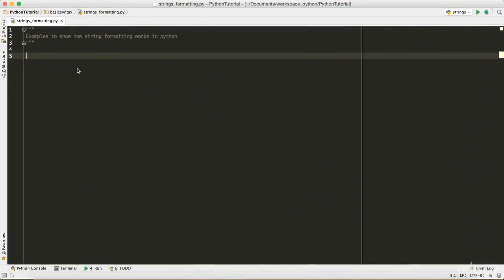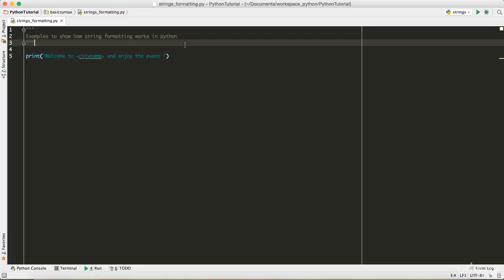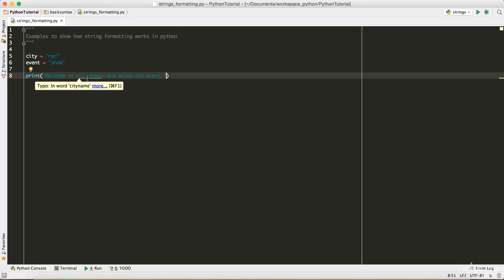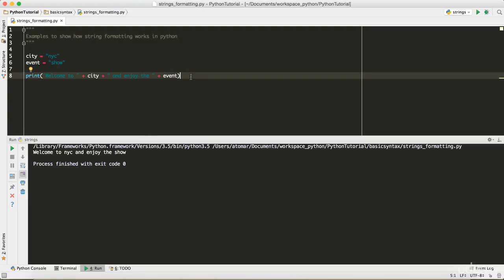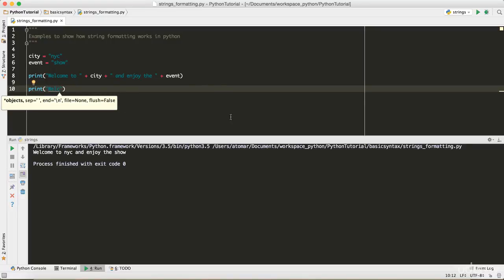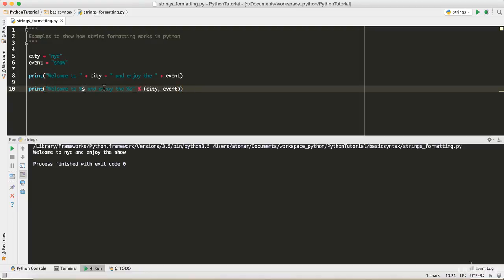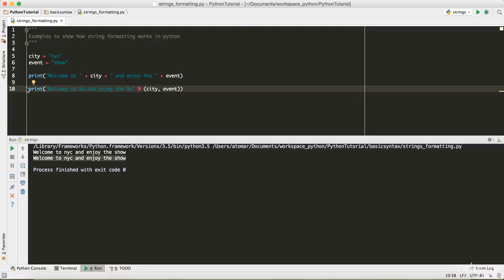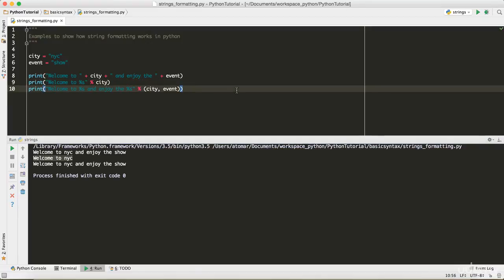019 Strings Formatting